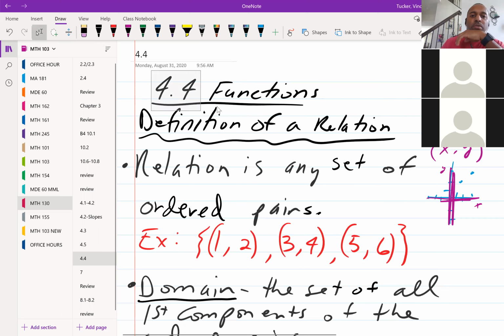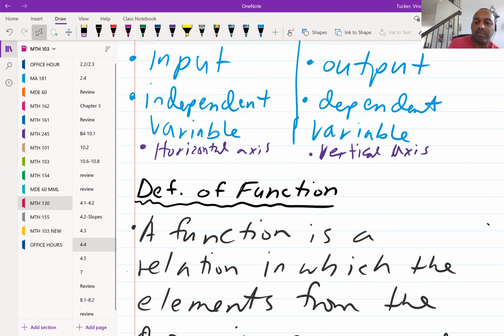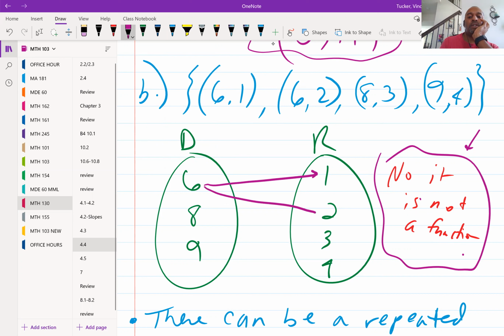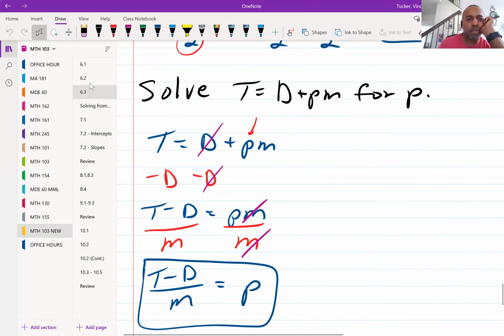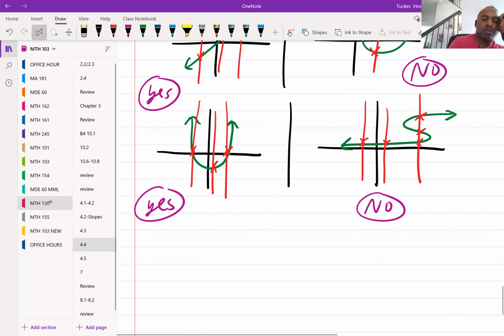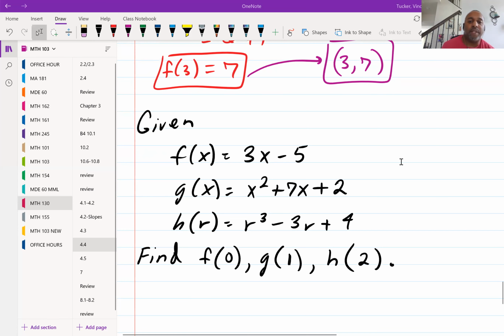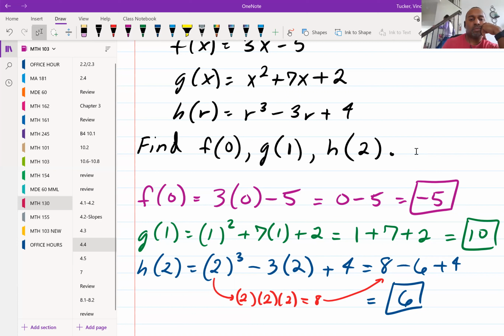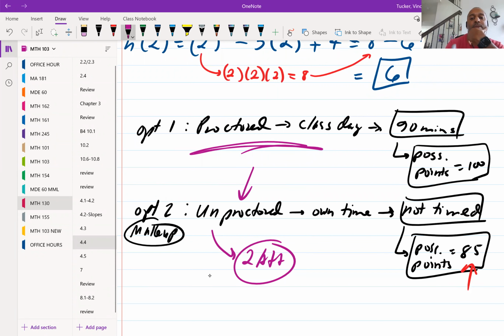Fundamentals of Reasoning ~ 12:30 Class Lecture ~ 3/16/22